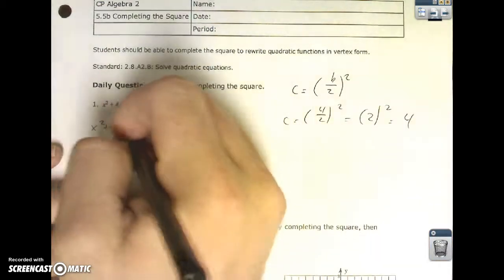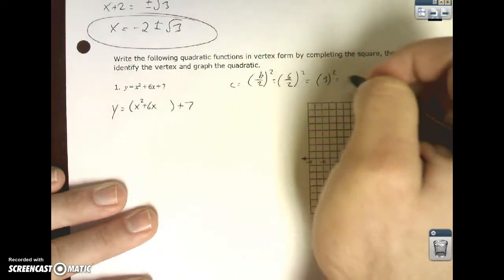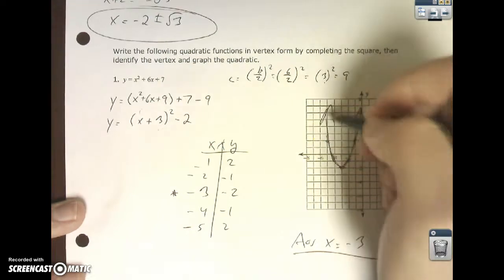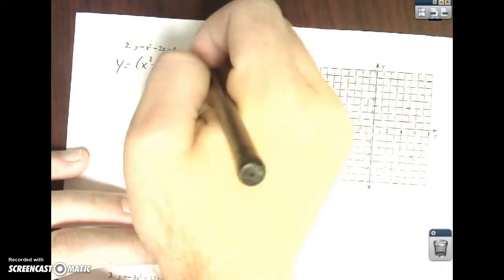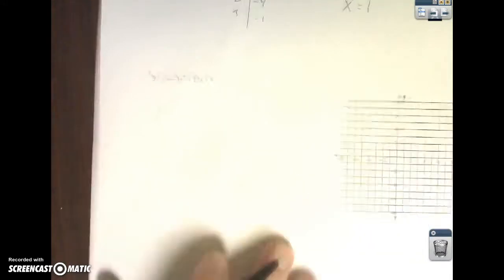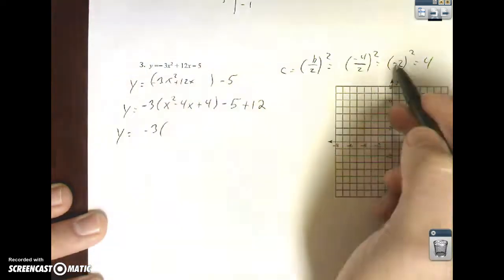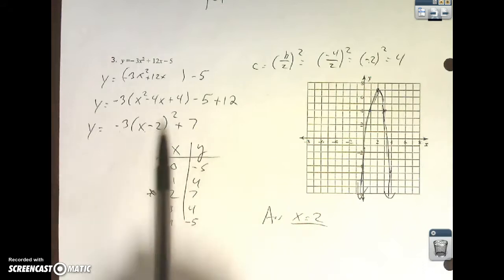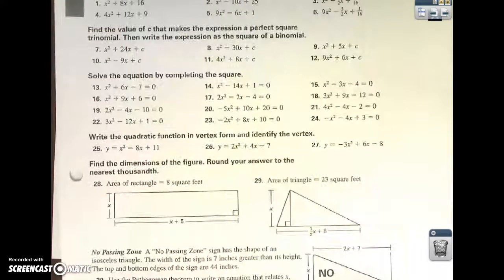5.5 B Completing the Square Notes